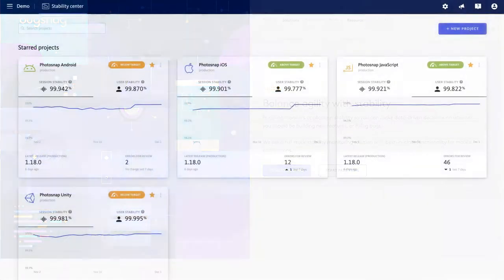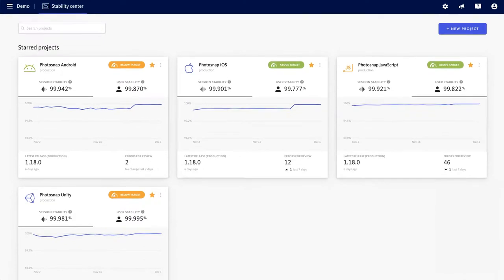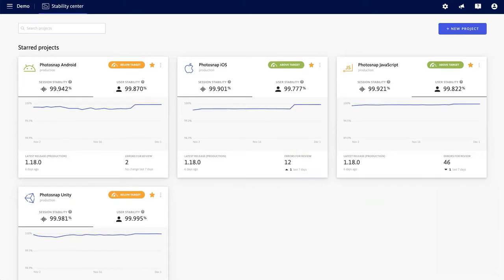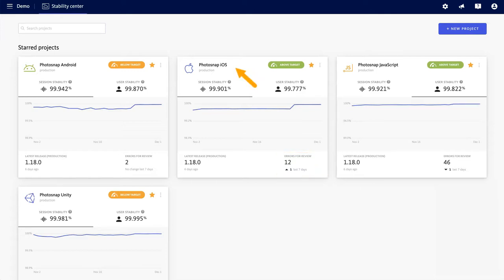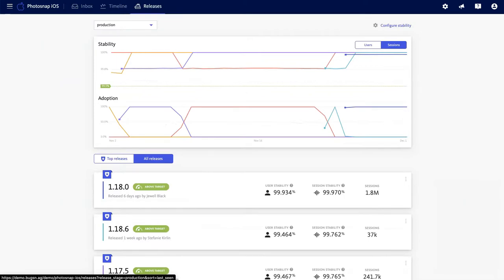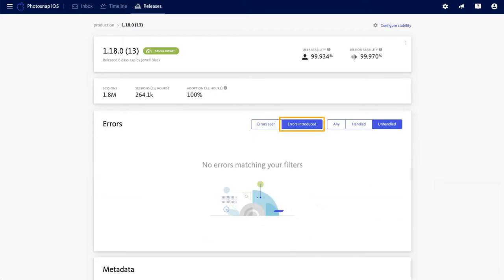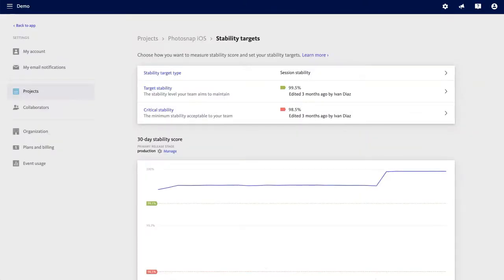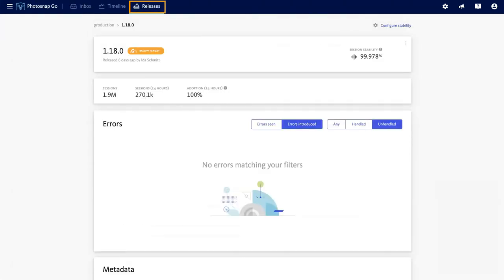Bugsnag Demo: Stability Center and Releases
Hello Everyone!

This is Phoebe from the Bugsnag Team, and today I’m going to be talking about the Stability Center and managing release stability in Bugsnag.

The Stability Center is a home page for you to quickly view the stability of all your projects in one place. As a first tip for organizing this page, you have the ability to select “favorites” which will get bumped to the top of the page for convenience.

Here in the Stability Center, we show you an overview of the application stability for all of your projects. For client-facing applications, we also provide user stability scores for every release.

In the Stability Center you can see the number of errors for review, and you can also see if the errors for review went up or down, and by how many, within the last 7 days.

Be mindful where you click on each square. Top right is the Project Name -- clicking on it takes you to the Error Inbox. Bottom left is Latest Release --clicking on it takes you to this particular release overview in the Releases dashboard. Bottom right is Errors for Review Count --clicking on it takes you to these specific errors in the Error Inbox

If you want to view the Releases dashboard for this project, you can click on this tab at the top. Which will take you straight there.

In mobile applications, one of the first things you’ll notice in the Releases dashboard is the Stability and Adoption Trends graph. In this graph, you can see the stability by sessions or by users over time in correspondence with the adoption rate of new releases over time.

Click into any release version for more information. As the release box expands, you’ll see a list of the top five errors seen in the release. Additionally in this second tab, you can view all the new errors introduced to your app within the release. You can also specify if you’d like to view only handled errors or unhandled errors.

At the top right of the Releases dashboard, you have quick access to configure your stability settings. This gear at the top corner takes you to your project settings where you can set your stability target and threshold, and also set your primary release stage.

This has been an overview of the Stability Center and Releases dashboard in Bugsnag. To sign up for a free 14 day trial, visit our